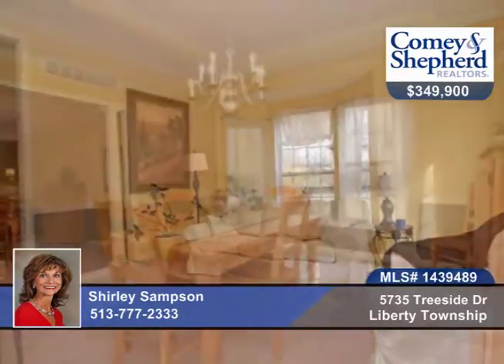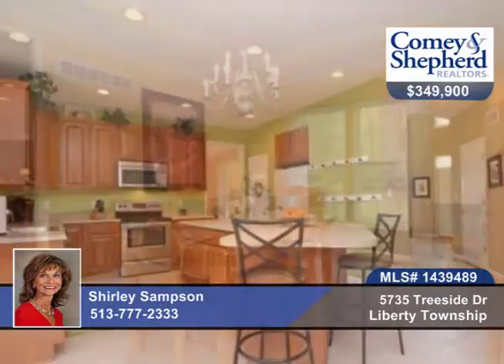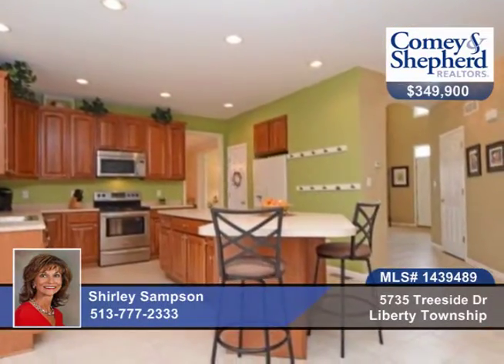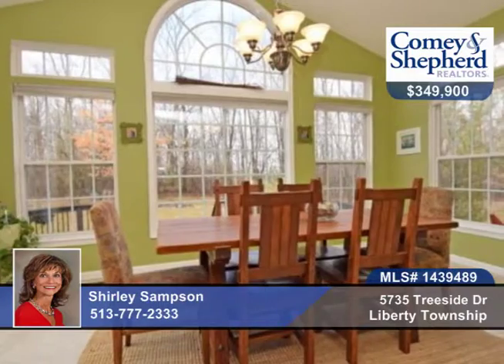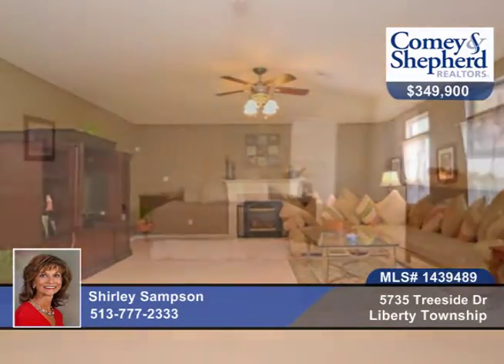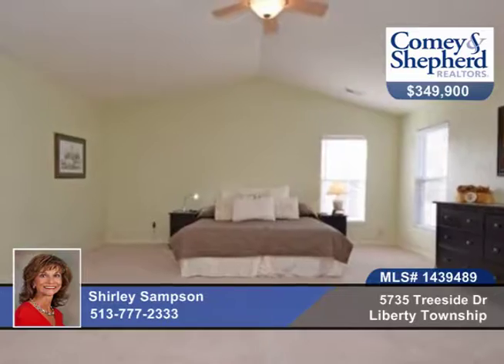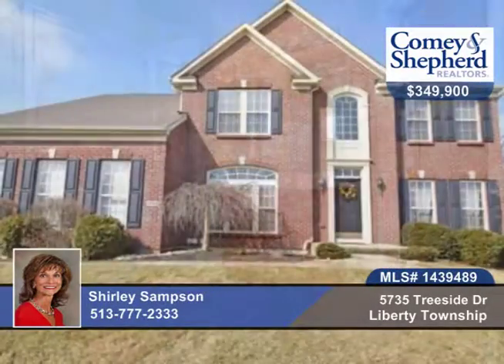5735 Treeside Dr Liberty Township, OH Homes for Sale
5735 Treeside Dr, Liberty Township, OH
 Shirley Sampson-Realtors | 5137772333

One owner home situated on park-like lot. Open flowing floor plan w/walls of windows, Spacious kitchen w/oversized island and morning room, Finished lower level w/media room and 3rd full bath. Private treed lot w/deck.